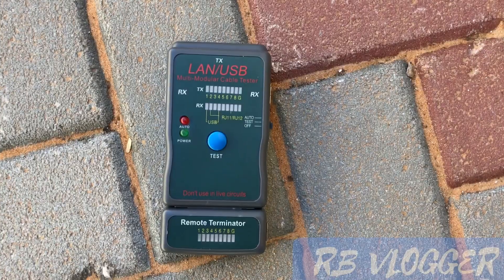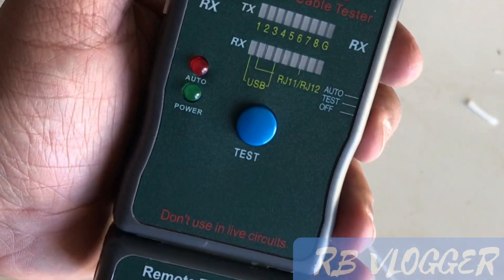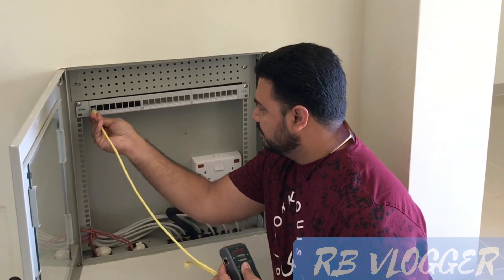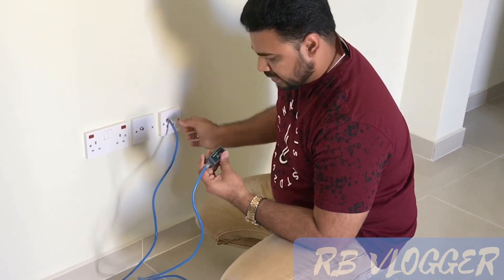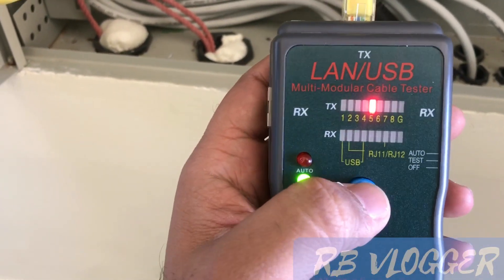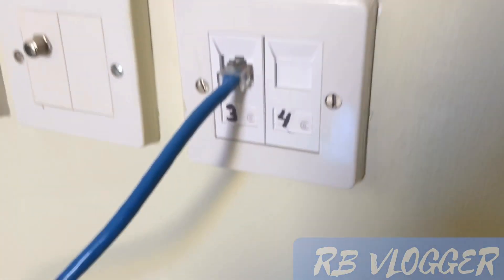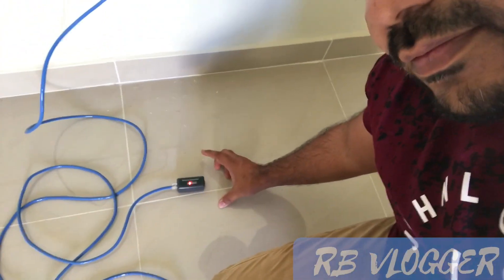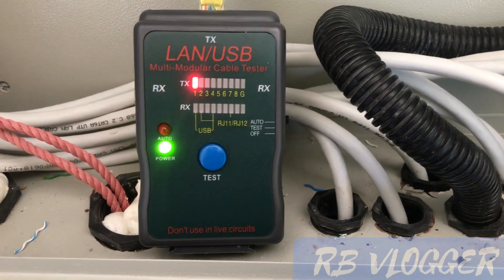Cat6 Wire testing process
My video will give you some knowledge about cat6 wire testing process. In same process you can test all kind of cat6 wire. So watch my video and have a good day.